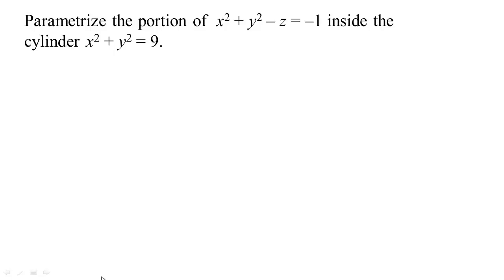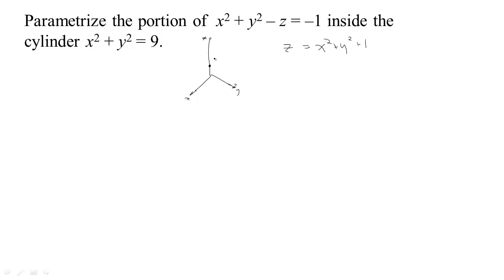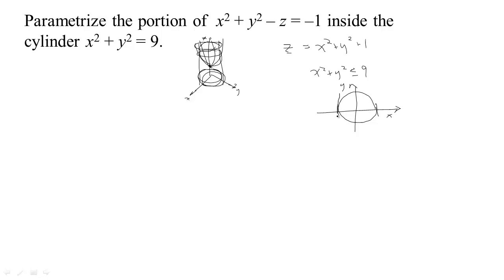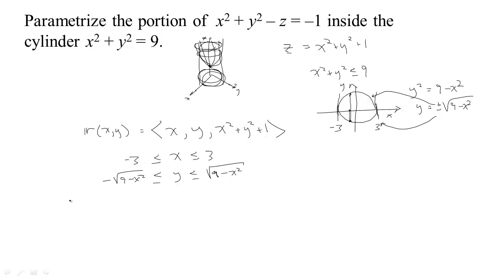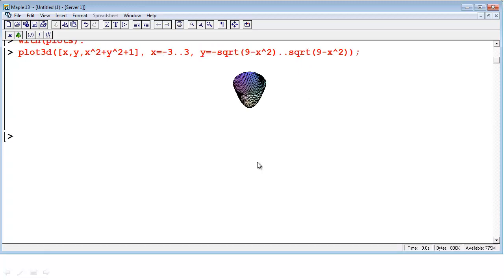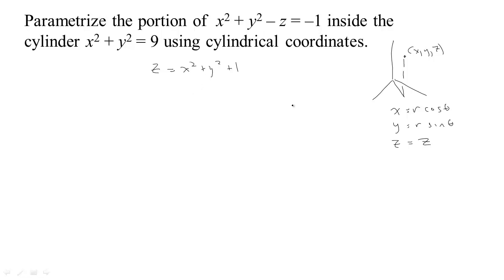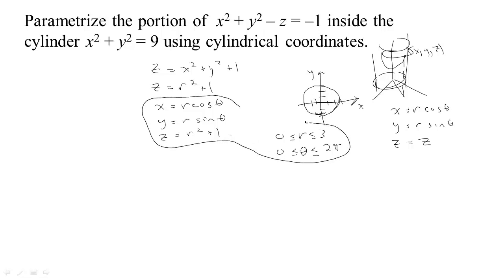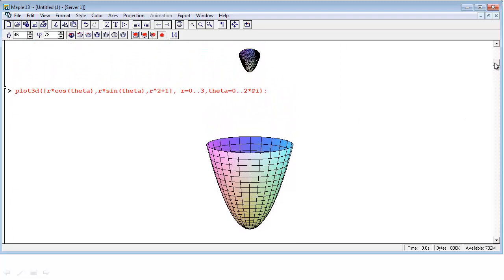Parametrizations-Part 1-elliptic paraboloid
Parametrizing elliptic paraboloids